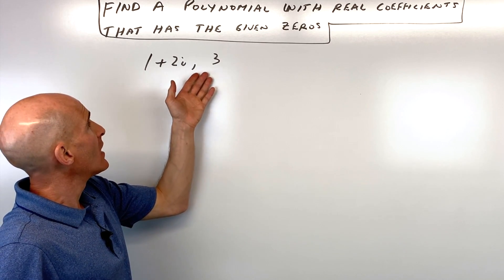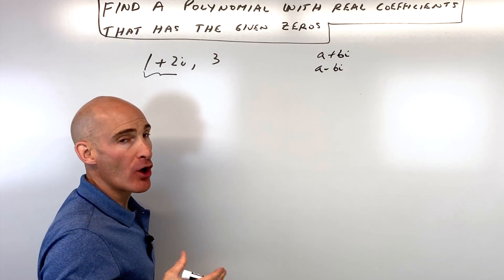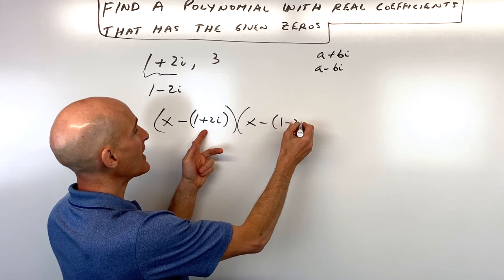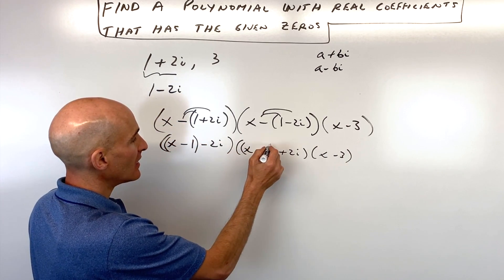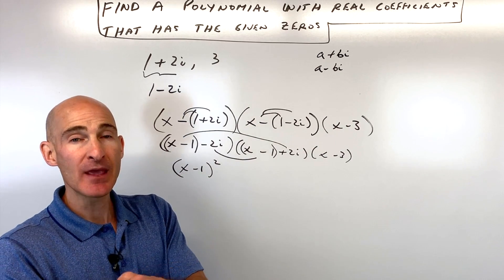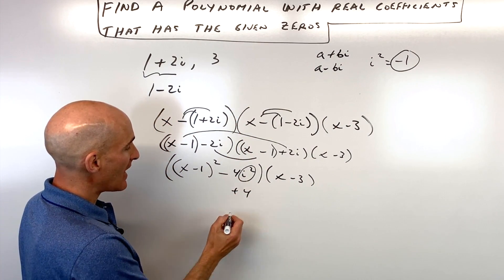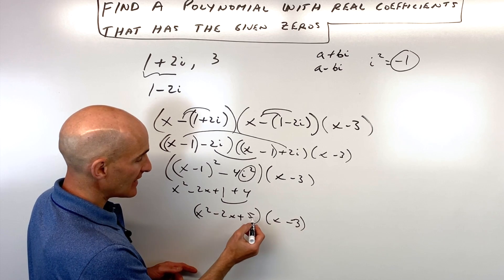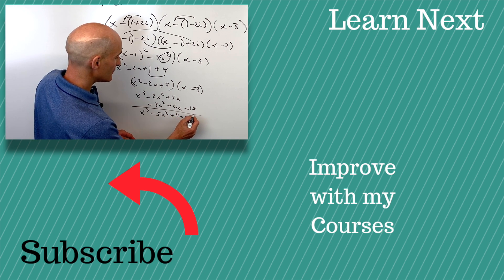Find a Polynomial with Real Coefficients that has the Given Zeros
Learn how to write a polynomial with real coefficients given zeros.  We discuss how if one of the zeros is a complex number how it needs to be paired with it's complex conjugate in order for the coefficients of the polynomial to be real.  Also discussed is the connection between zeros and factors. And we also discuss a short cut technique for multiplying the factors together to get the polynomial in standard form.